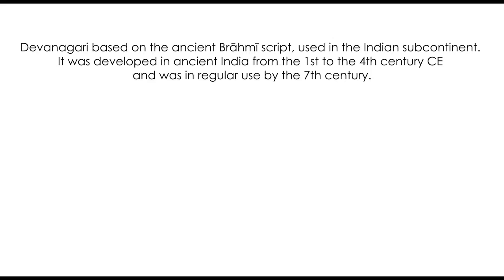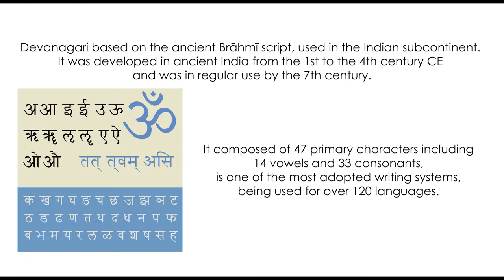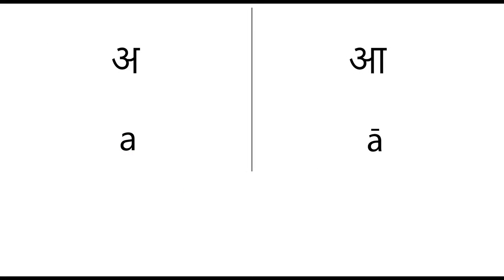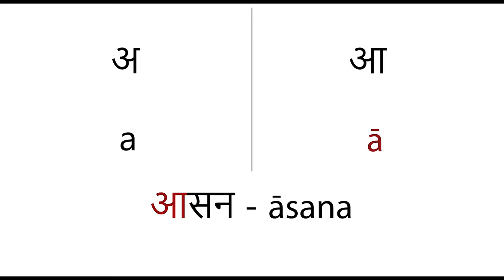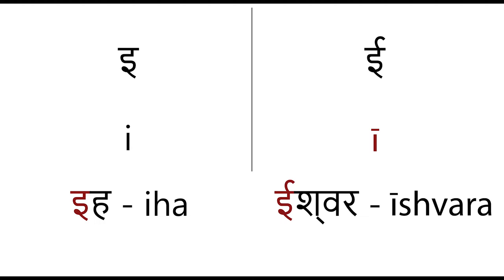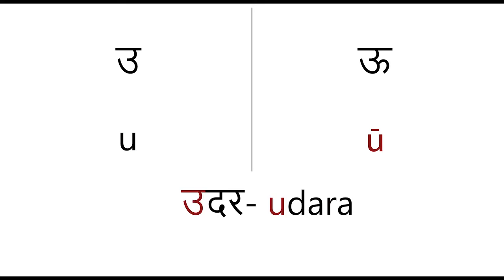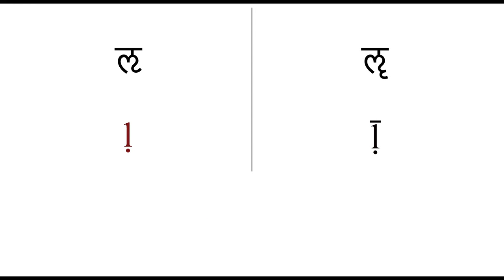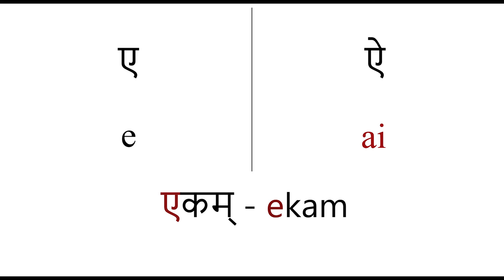Sanskrit For Yoga Teachers and Practitioners | Episode 3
Back to the roots. To learn how to write in the Sanskrit language we need to learn the Devanagari script. Today we will look at vowels - both symbols and pronunciation.

to download the page with practical exercise if you'd like to learn and train your writing skills.